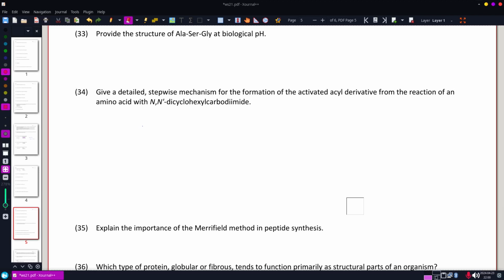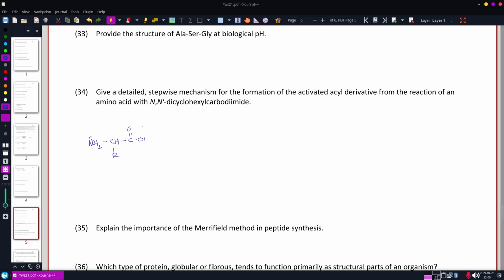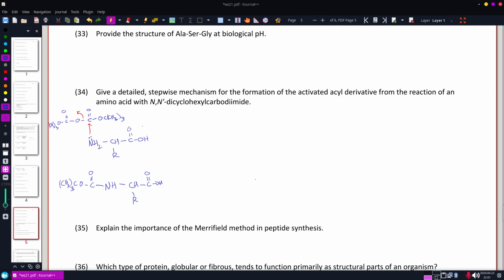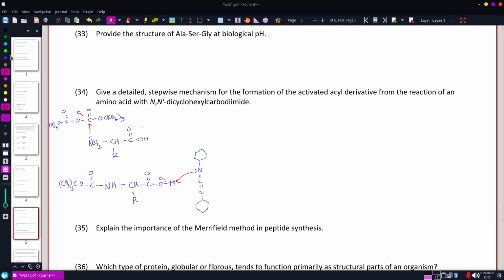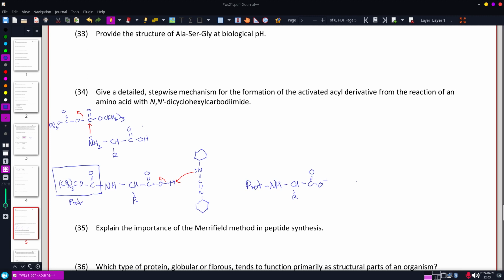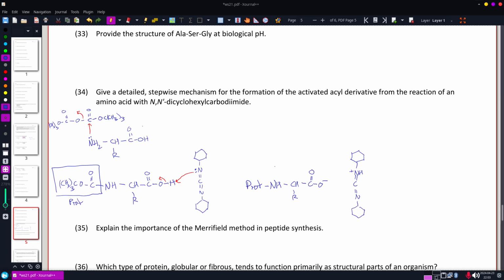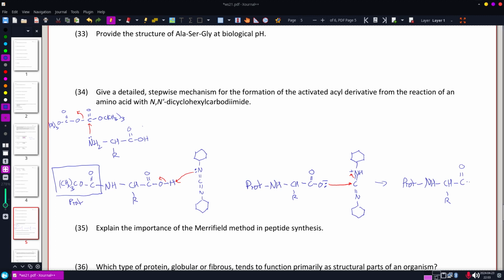Give a detailed, stepwise mechanism for the formation of the activated acyl derivative...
Give a detailed, stepwise mechanism for the formation of the activated acyl derivative from the reaction of an amino acid with N,N'-dicyclohexylcarbodiimide.